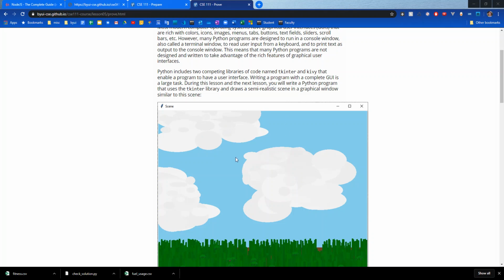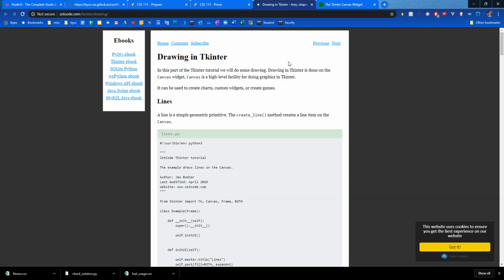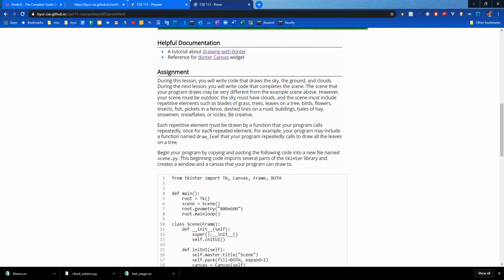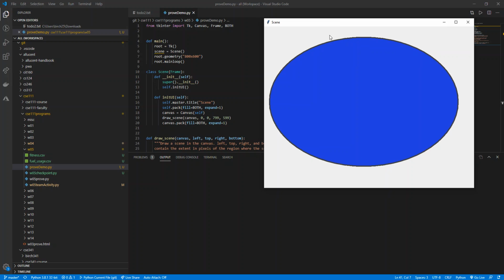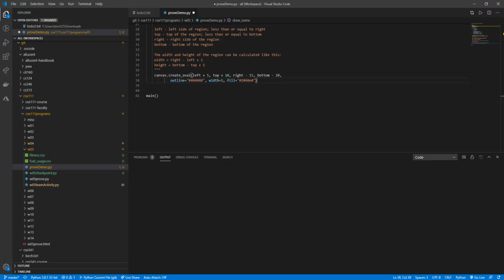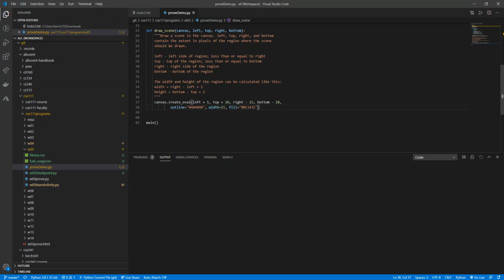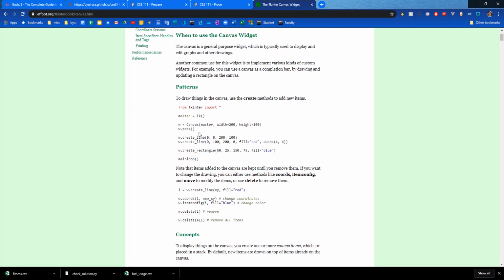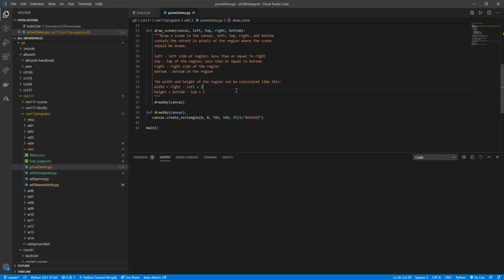CSE111 W5 Prove Introduction